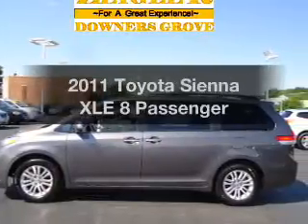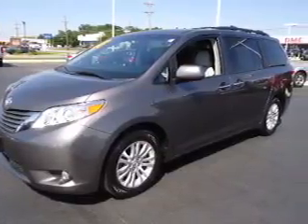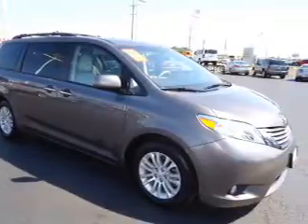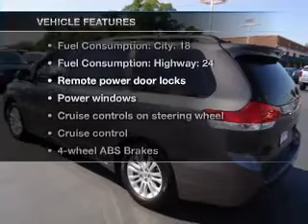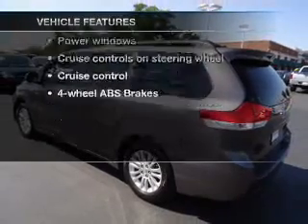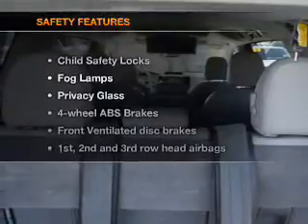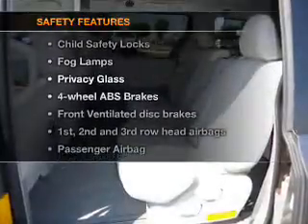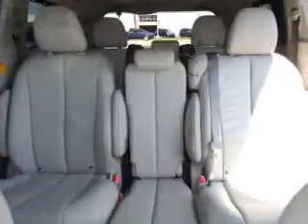2011 Toyota Sienna - Downersgrove IL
Year: 2011
Make: Toyota
Model: Sienna
Trim: XLE 8 Passenger
Engine: 3.5 liter 6 cylinder 24 valve
Transmission: 6-Speed Automatic
Color: Dark Gray
Mileage: 35383
Address:
2311 West Ogden